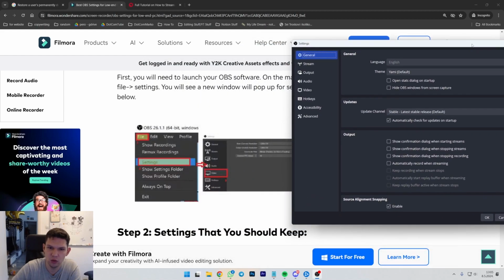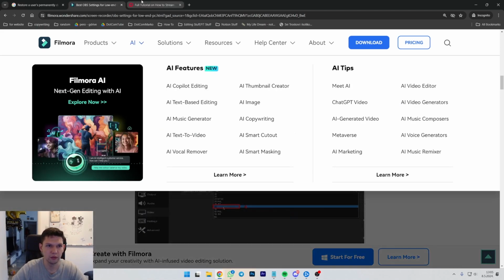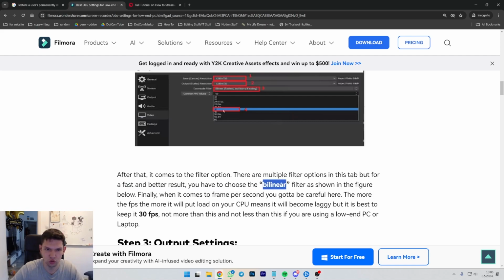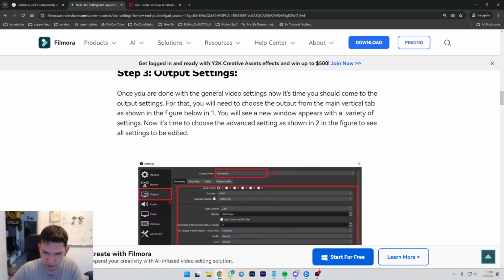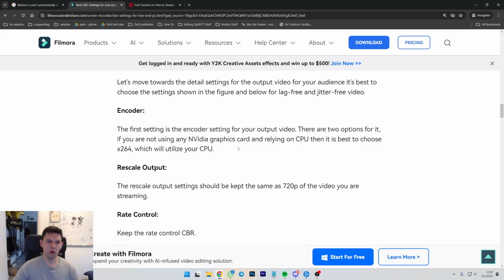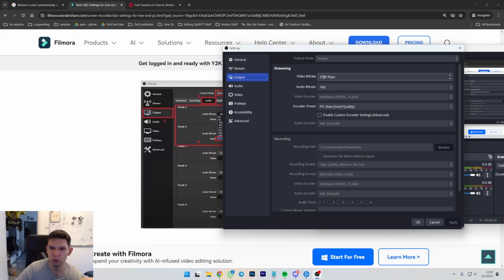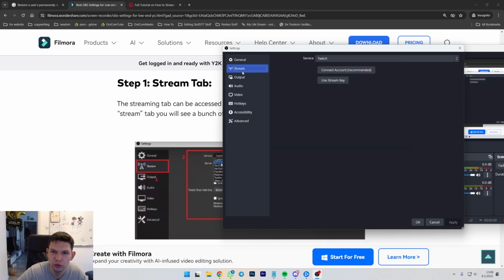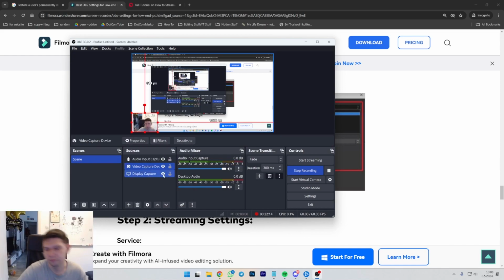OBS Studio Settings For Low-End PC Streaming - Full Guide 2024 (latest update)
Learn exactly OBS Studio Settings For Low-End PC Streaming - Full Guide 2024 (latest update)